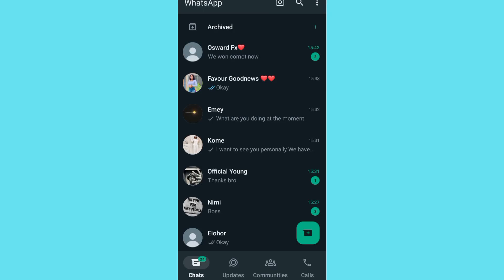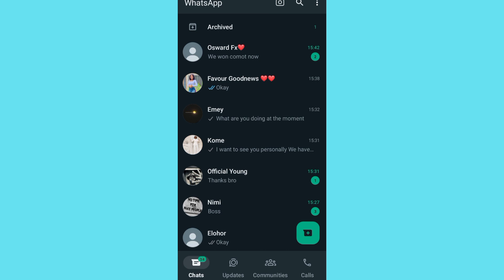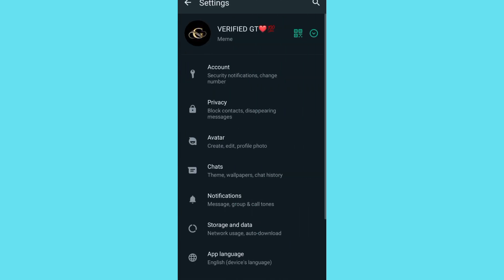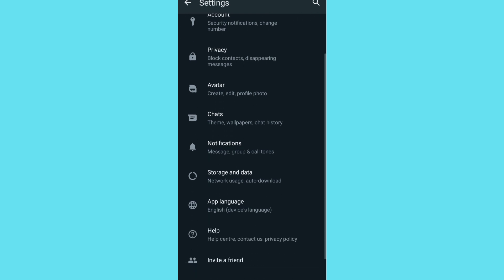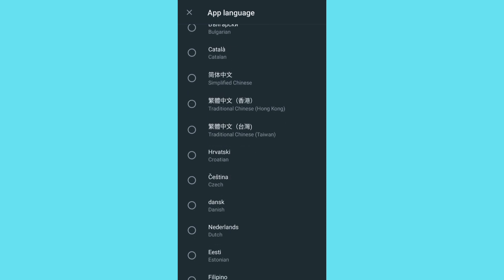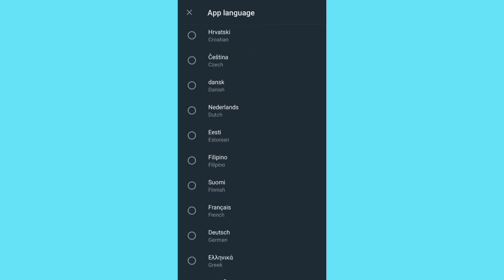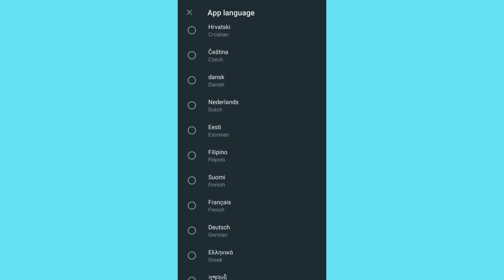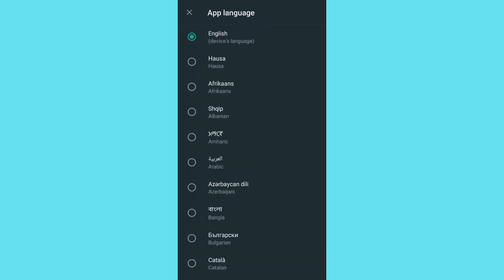How To Change Your Language On WhatsApp